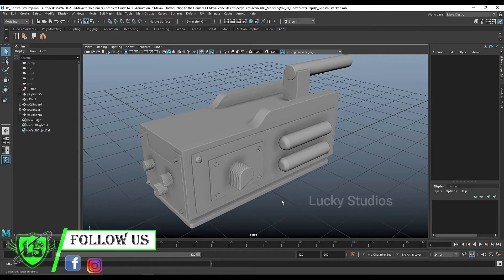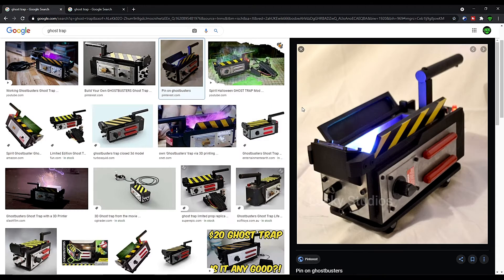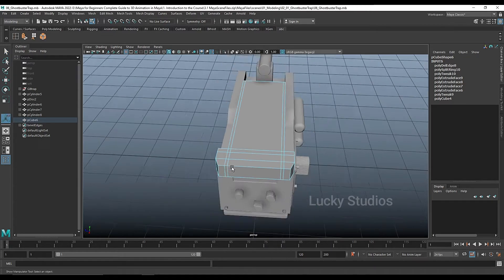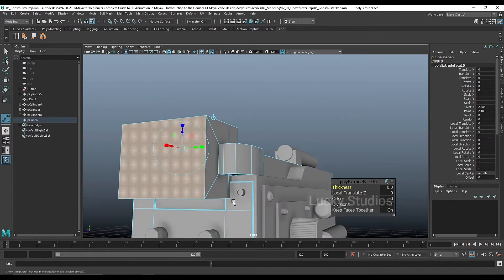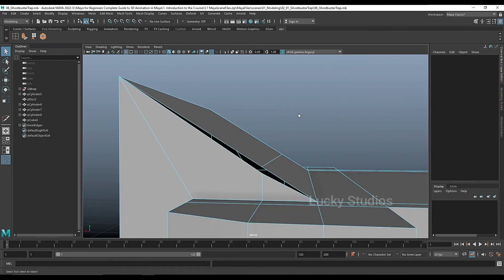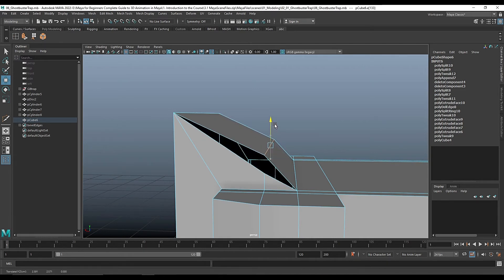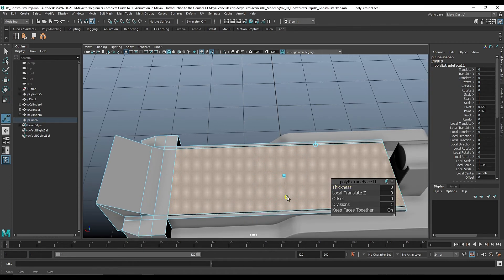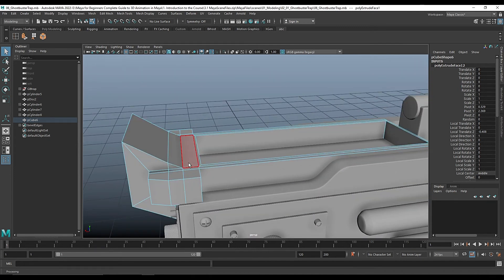Maya - Merge Vertices ▶ Telugu || Maya 3D Modeling Course for Beginners తెలుగు లో